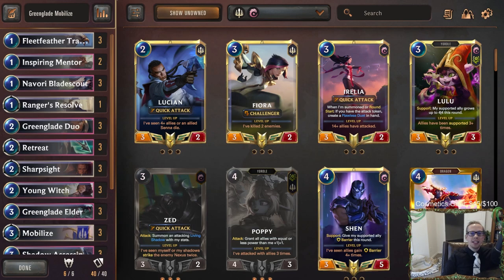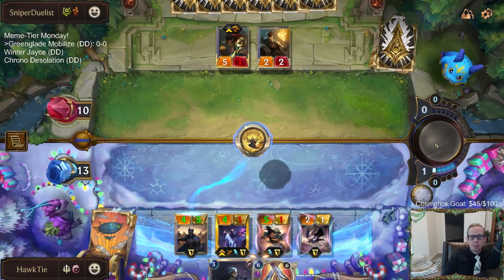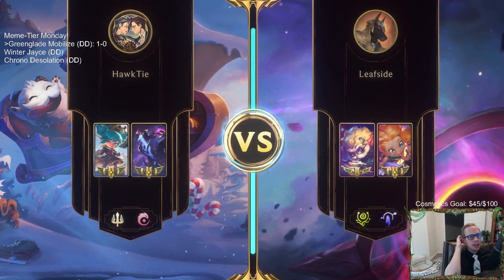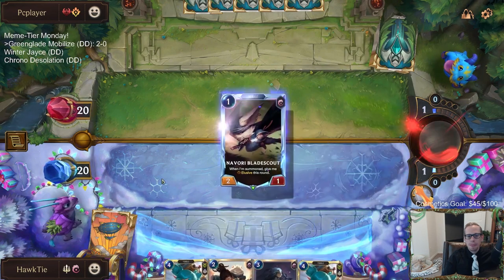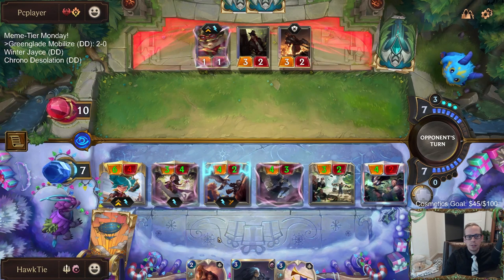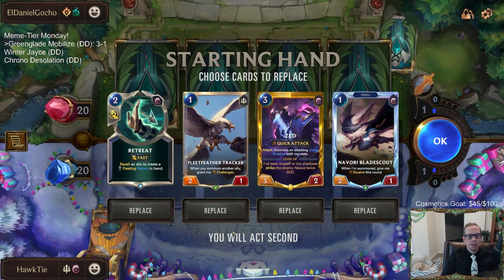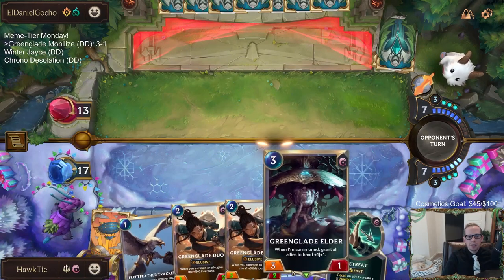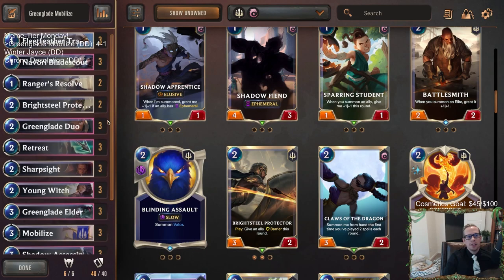Greenglade Mobilize: Best Deck of the Day | Legends of Runeterra LoR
Legends of Runeterra Ranked deck: Greenglade Mobilize
Code:
CEDQEAIACMOQKAICAYEQ4EJZAEBAECQBAMAA4AIDAIFACBAAAIAQKCRJAEAQCAQ2AIAQEAAHAEAQABQ
Champions: Zed, Poppy
Regions: Ionia, Demacia

Intro 0:00
Match 1 v. Twisted Gangplank 1:54
Match 2 v. Heimer Zoe 7:25
Match 3 v. Teemo Burn 12:20
Match 4 v. Kindred Nasus 17:29
Match 5 v. Elise Kindred Vi 21:07
Conclusion 27:08